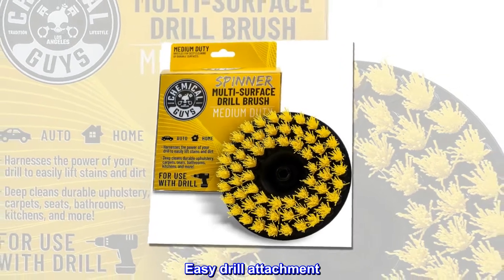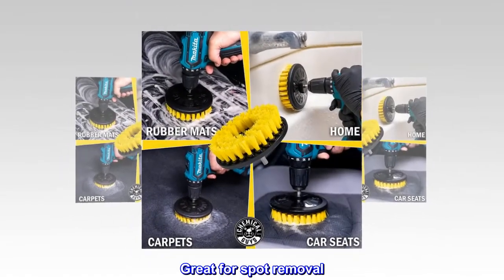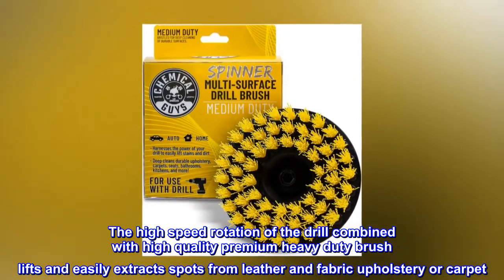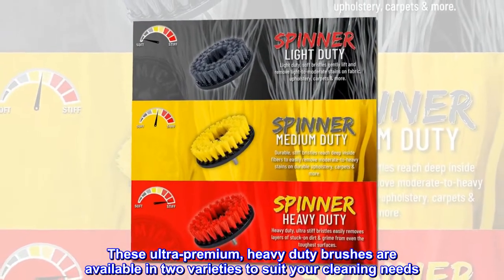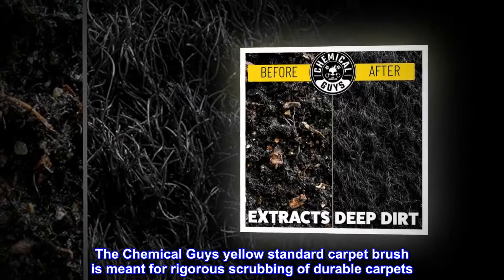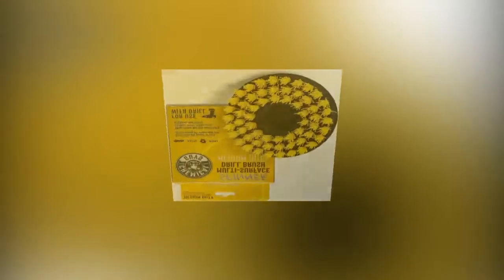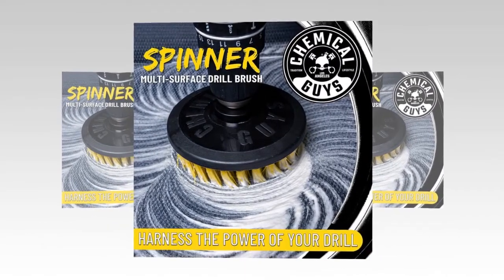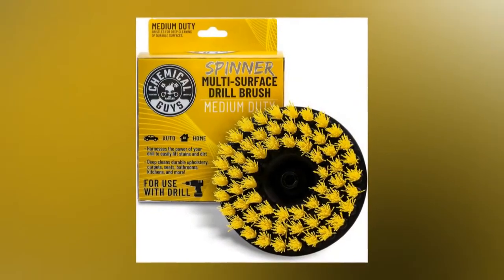Chemical Guys Acc_201_Brush_MD Medium Duty Carpet Brush with Drill Attachment, Yellow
Easy drill attachment
Great for carpets, upholstery and even leather
Made of 100 percentage polypropylene - the most durable material for brushes
Great for spot removal
5 inch diameter
The high speed rotation of the drill combined with high quality premium heavy duty brush lifts and easily extracts spots from leather and fabric upholstery or carpet. These ultra-premium, heavy duty brushes are available in two varieties to suit your cleaning needs. Each brush is made of 100 percentage polypropylene - the most durable material for brushes. The Chemical Guys yellow standard carpet brush is meant for rigorous scrubbing of durable carpets. The bristles are stiff enough to dislodge old stains and they will hold up better than the soft carpet brush on heavy duty carpet. You can also use this brush on tiles, grout, and floor pads. It is used for general scrubbing and cleaning of carpets, door panels, RV's, and countless applications in the home.

Worked great on house carpet.
Put this on a drill and deep cleaned carpet stairs with ease. Highly recommend.